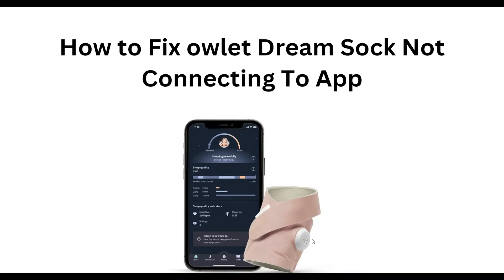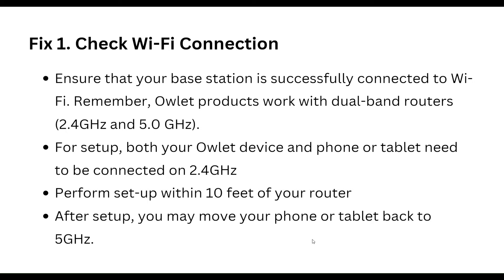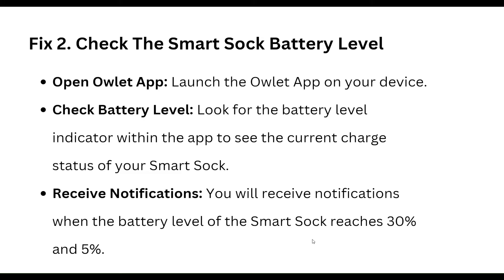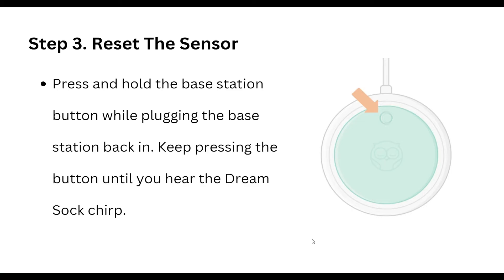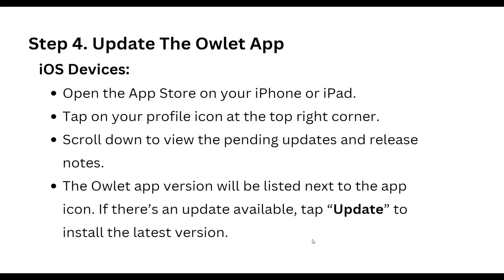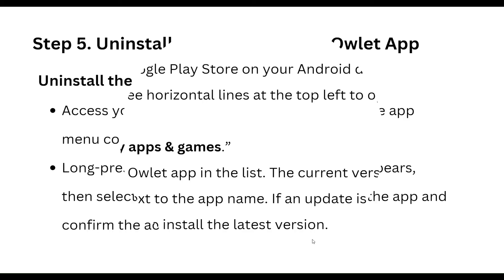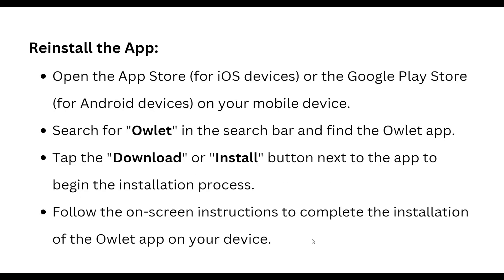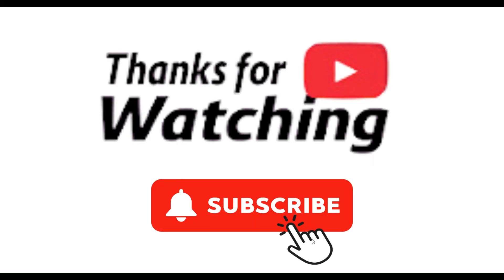HowTo Fix Owlet Dream Sock Not Connecting To App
guide you through the process How to Fix owlet dream sock not connecting to app

00:00  Introduction
00:17  Solution1:Check Wi-Fi Connection
00:48  Solution2:Check The Smart Sock Battery Level
01:10  Solution3:Reset The Sensor
01:21  Solution4:Update The Owlet App
02:05  Solution5:Uninstall And Reinstall The Owlet App